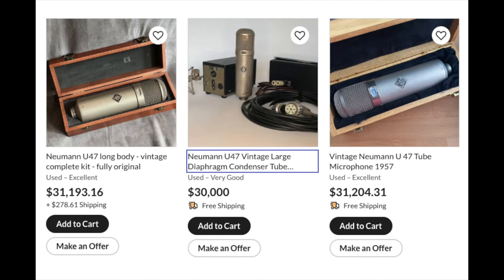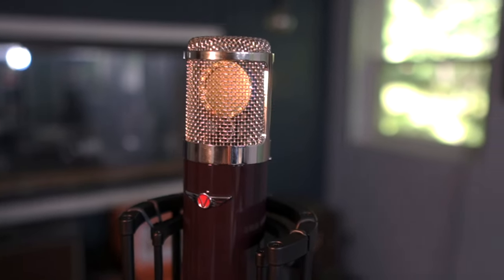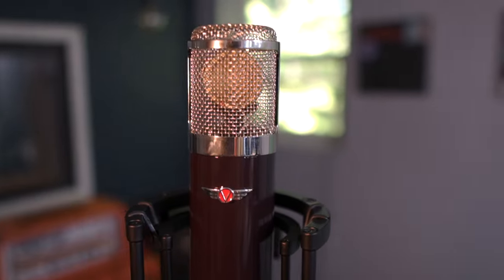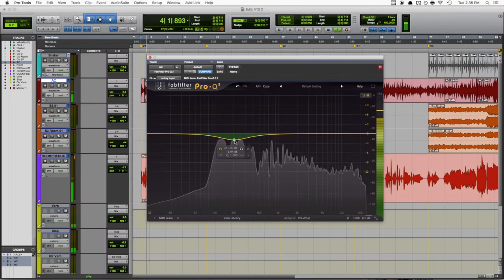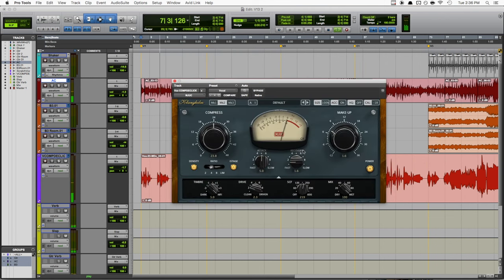Can The Vanguard V13 Beat $60,000 Worth of Vintage Tube Mics?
Today we're checking out the Vanguard V13 and shooting it out against some of the classic tube mics like the Neumann U47, U67, and Telefunken ELAM 251 on vocals.

Chapters:
0:00 - Intro
0:37 - Initial Impressions
1:02 - Features
2:18 - Vocals & Acoustic
3:08 - Shootout
4:15 - Thoughts
5:00 - Shootout Pt II